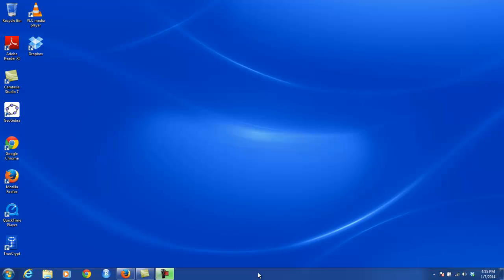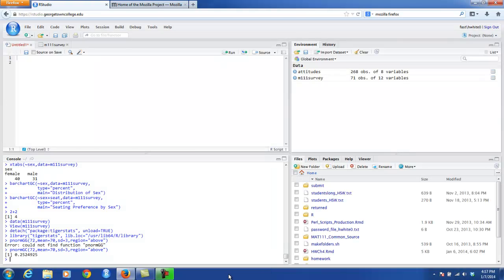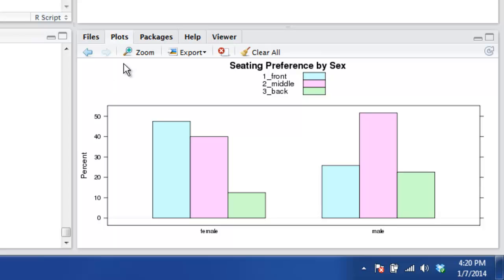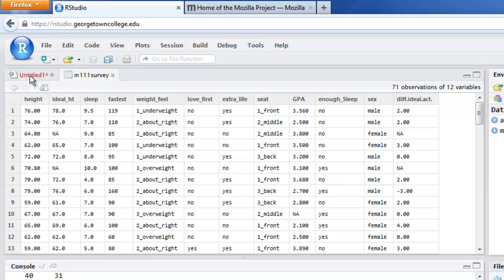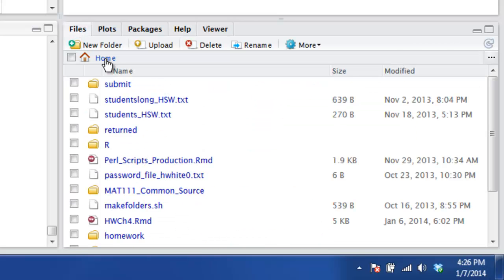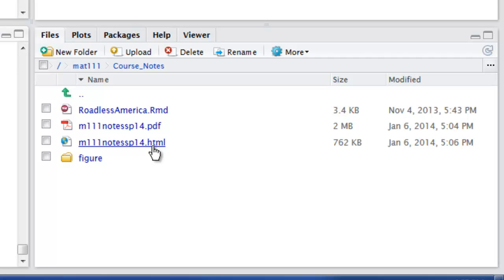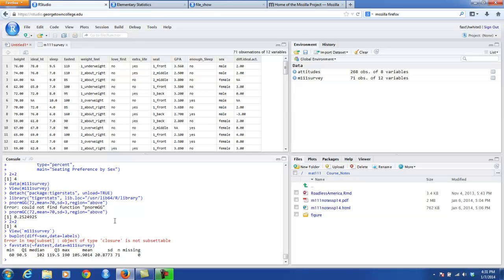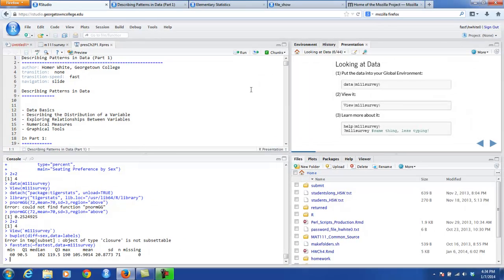RStudio Orientation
An Introduction to the R Studio environment for students in MAT 111 Elementary Statistics, at Georgetown College.